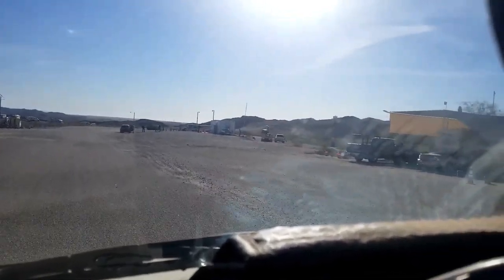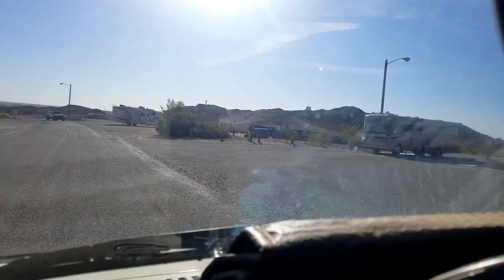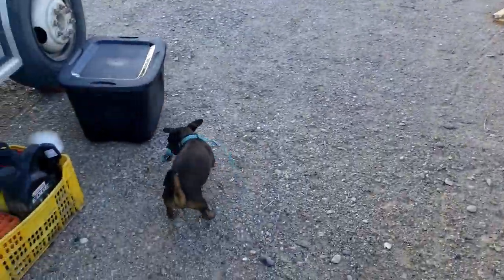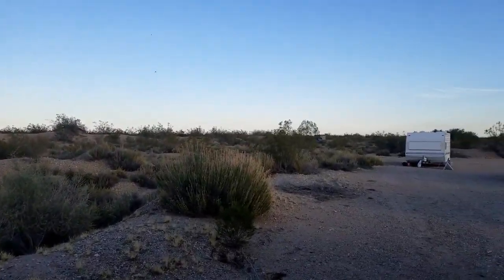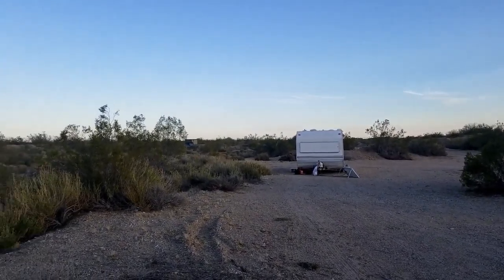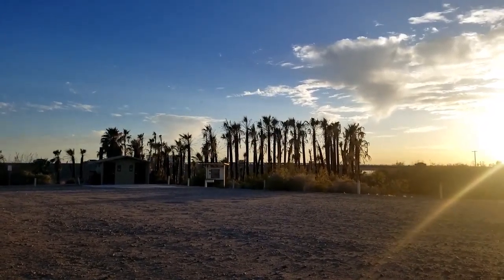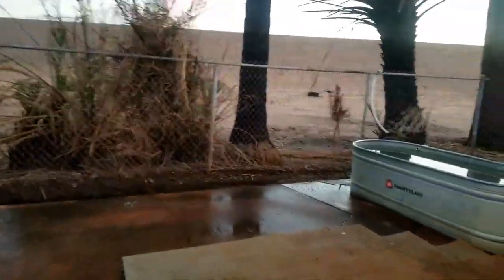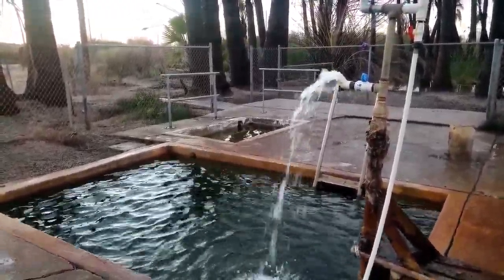Adventure 2021 ~ Holtville Hot Springs After The Fire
Corvus and I move our camp over to Holtville and visit the hot springs after the fire.

You can follow Lainie on other social media platforms
Jack is a Dachshund/Jack Russell Terrier Mix
Juno is a Miniature Dachshund
Lainie's RV is a 1990 Sprinter Mallard